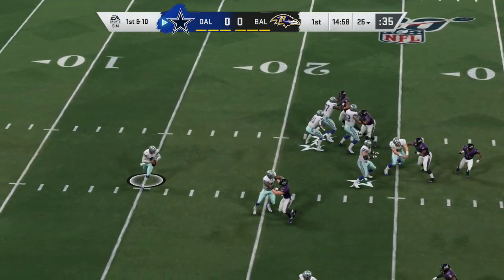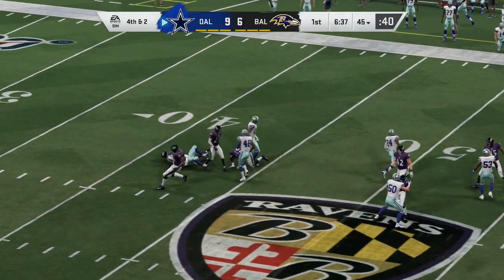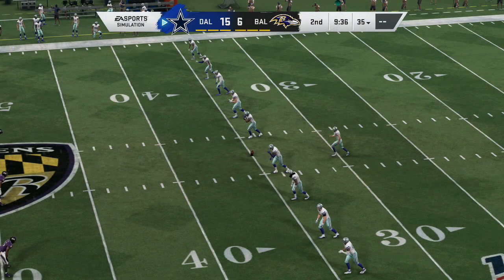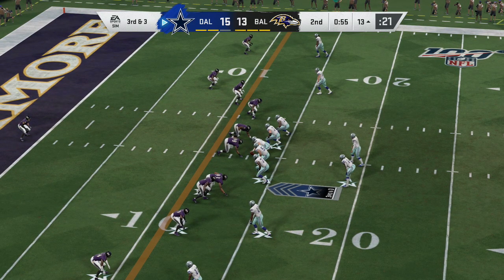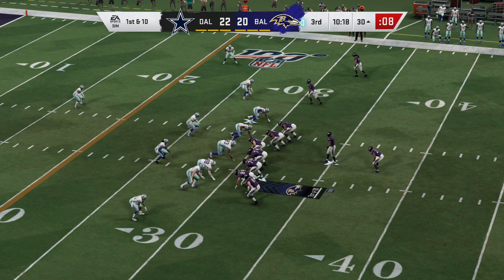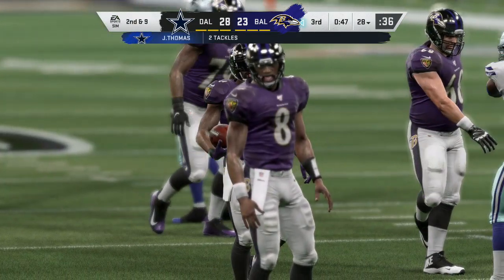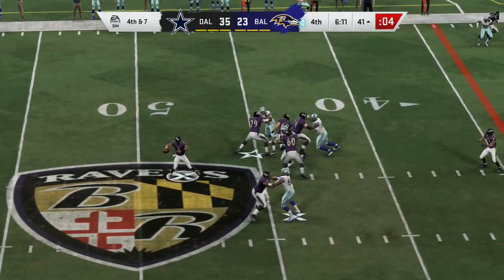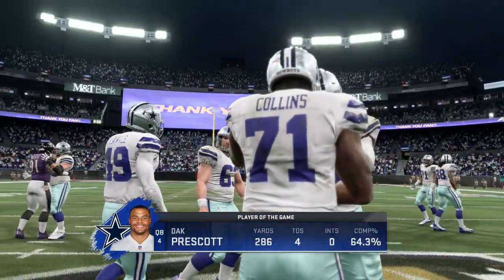Cowboys @ Ravens - Thursday Night Football Week 13 (2020) Madden Simulation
The Ravens host the Cowboys in this Thursday Night Football week 13 match-up on our Madden simulation with updated rosters for the 2020 season.